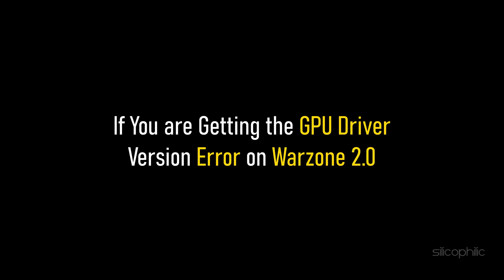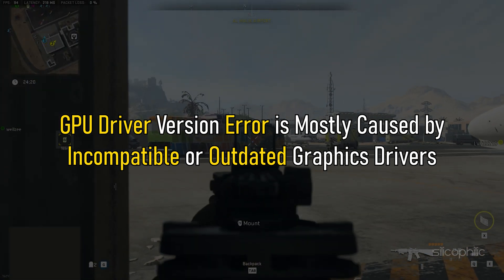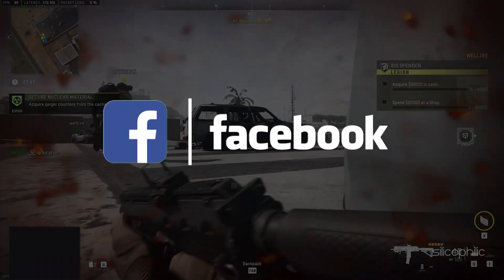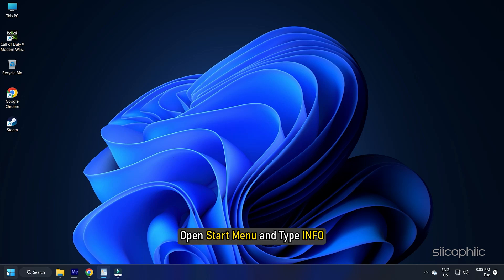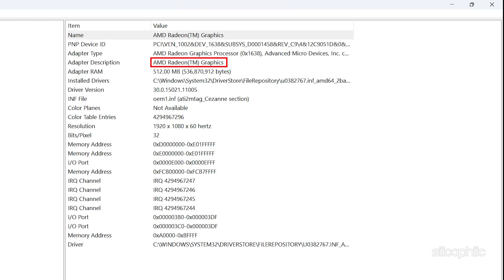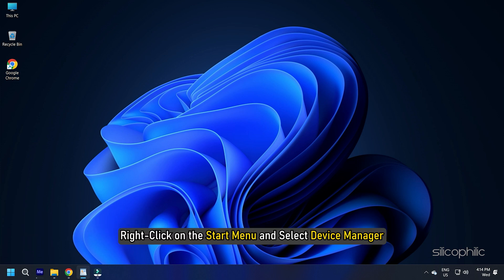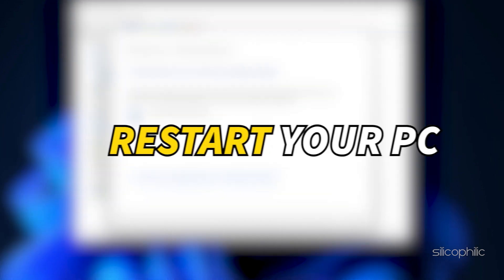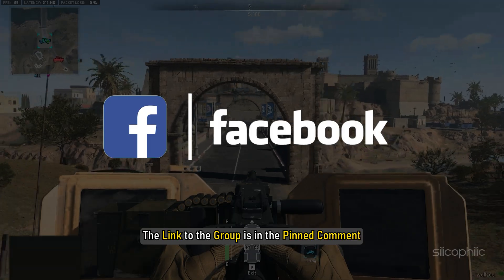How To FIX 'GPU Driver Version' Error In Call Of Duty: Warzone 2.0? [SHORT & EASY]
If you are getting the GPU Driver Version Error in Call Of Duty: Warzone 2.0, then we know how to fix it. Watch this video till the end and learn how to solve the issue.